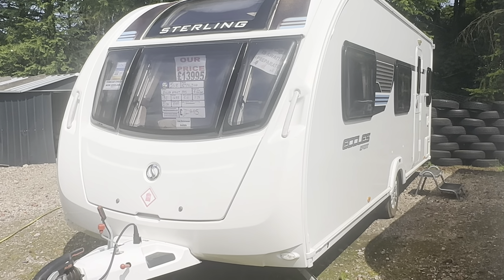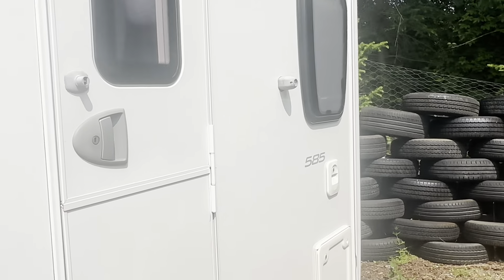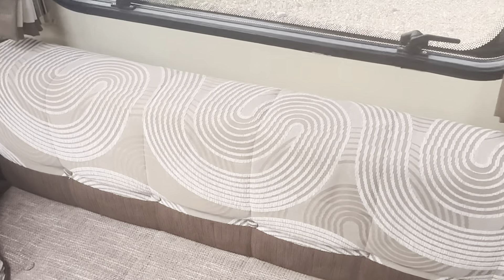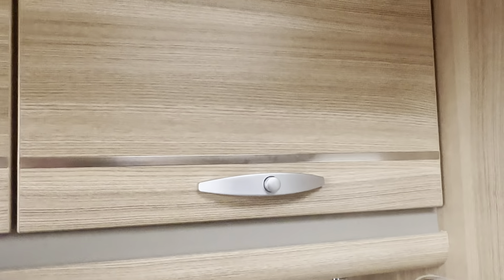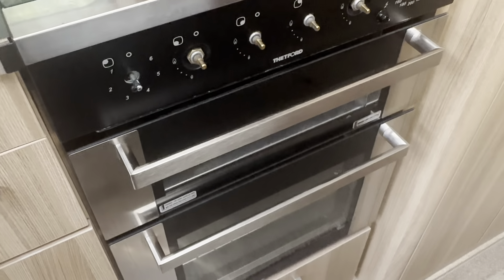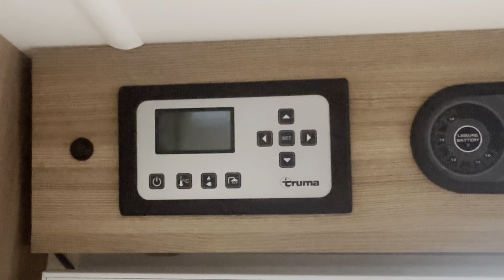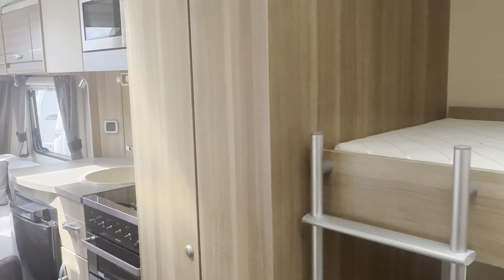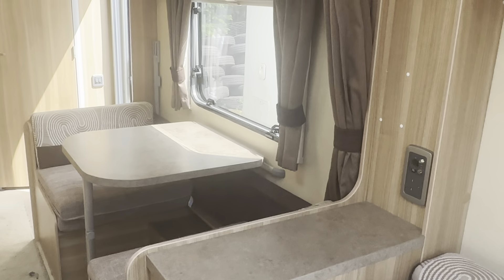2013 Sterling Eccles Sport 585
2013 Sterling Eccles Sport 585
6 berth
Fixed bunks
1485kg max tow weight
7.28m overall length
2.28m wide
£13995.00

All caravans come fully serviced, CRiS checked, demonstrated, valeted and with warranty!

CANWELL
SUTTON COLDFIELD
B75 5ST